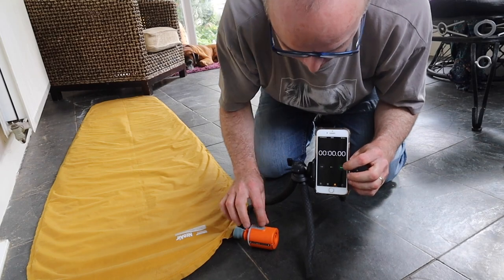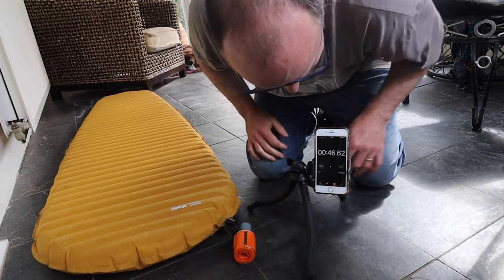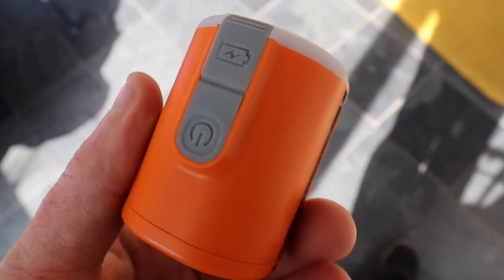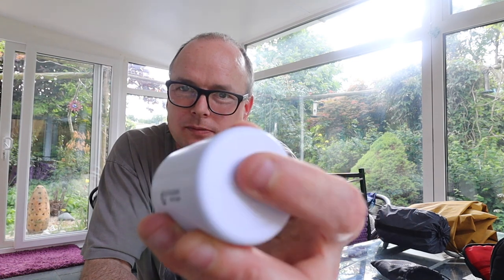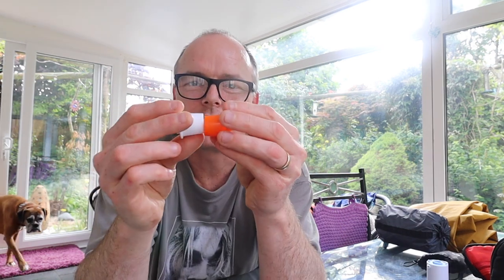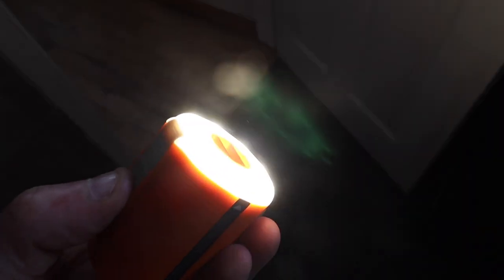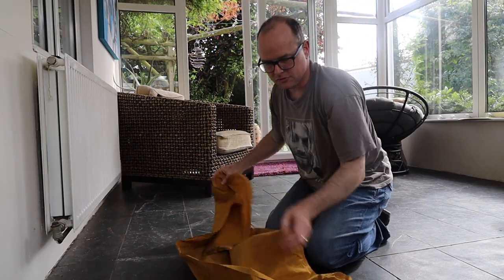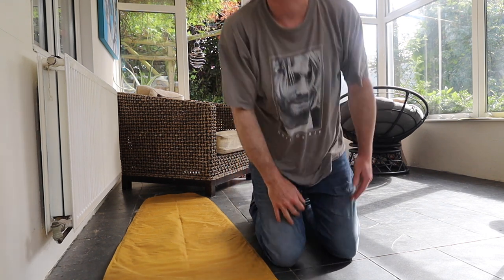Tiny Pump 2X | NEW and IMPROVED miniature pump for Sleeping Pads | Flextail Gear Tiny Pump2X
Today I get to test out the BRAND NEW Tiny Pump 2X which has just been released.
This is a miniature pump for air beds and inflatables ideal if you enjoy lightweight camping trips.
This version of the tiny pump 2X has a light built in so it serves as a multi use camping item. it will pump your sleeping pad up then work as a tent light.